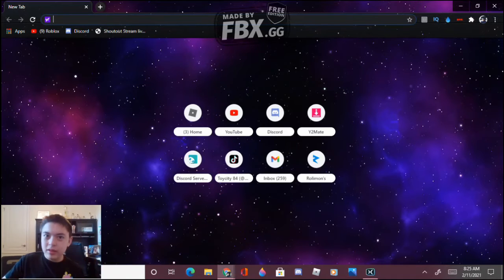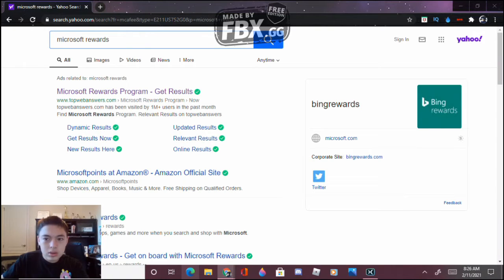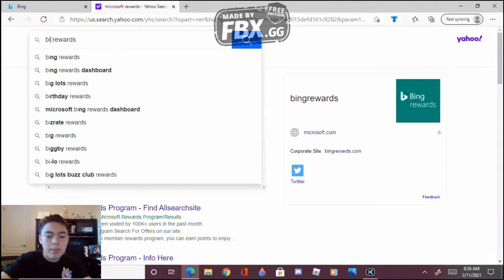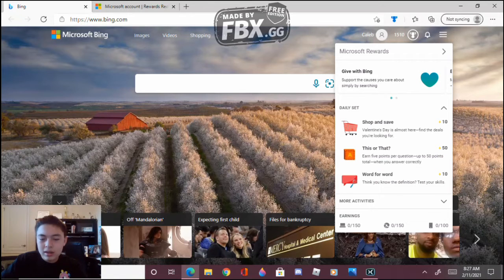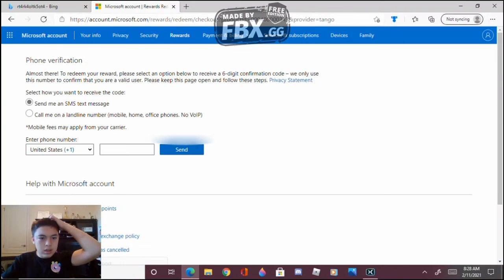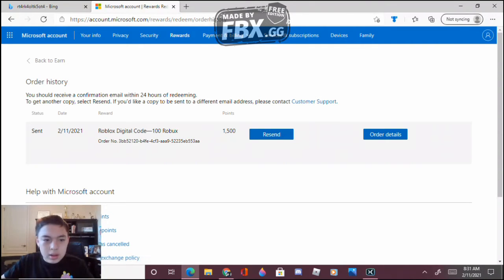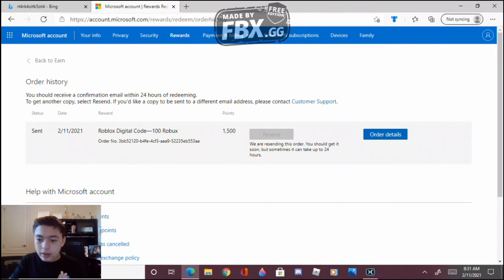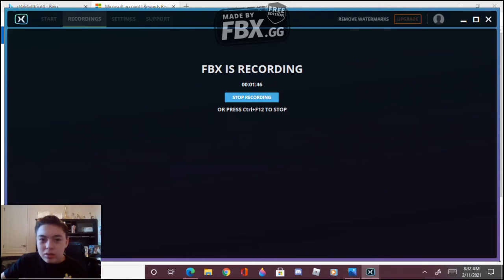how to get free robux in 2021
this is a video on how to get free robux with bing rewards